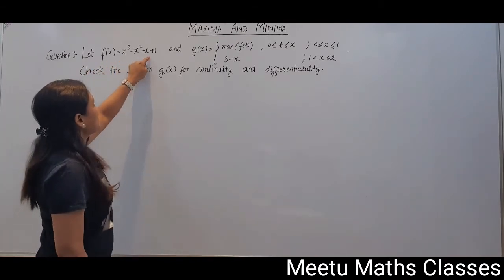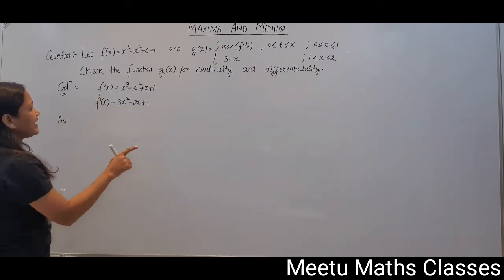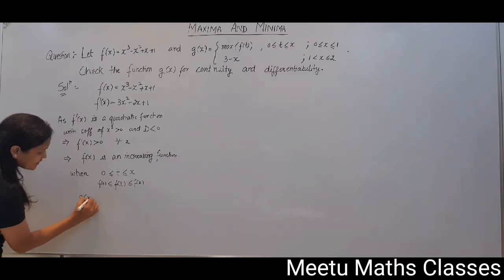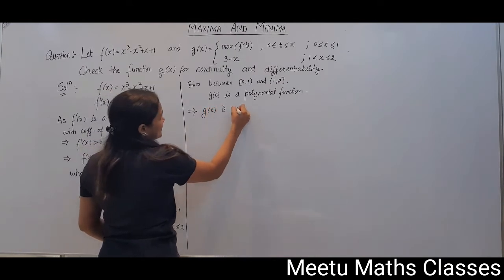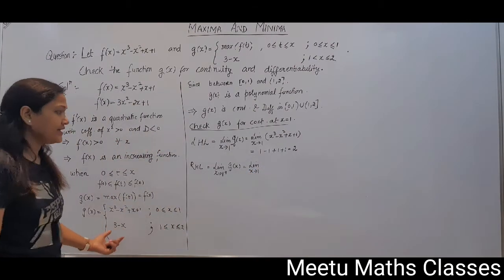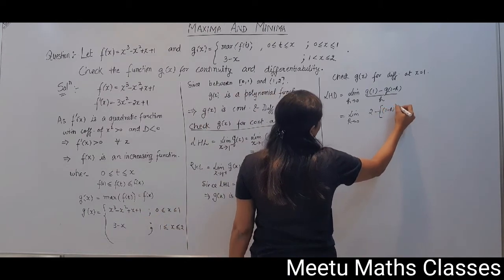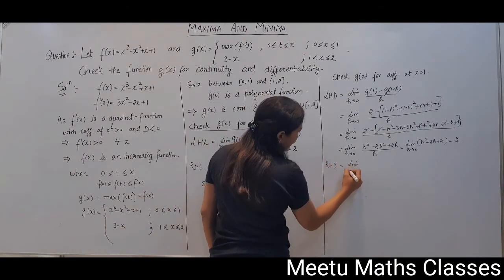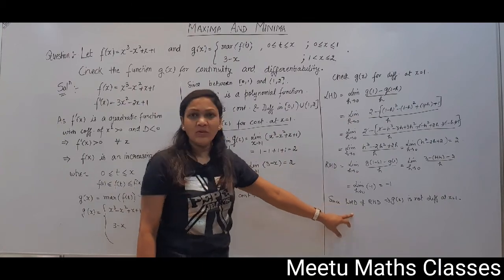Maxima and Minima || Let f(x) = x³-x²+x+1 ;g(x) = max(f(t)) , 0≤t≤x ,0≤x≤1 and g(x) = 3-x, 1≤x≤2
Question : f(x) = x³-x²+x+1
g(x) = max(f(t)) , 0≤t≤x ; 0≤x≤1
and g(x) = 3-x  ; 1≤x≤2
then check the function g(x) for continuity and differentiability .

MEETU GUPTA